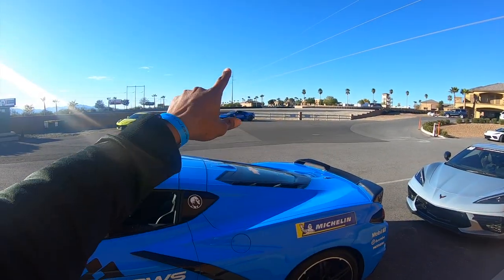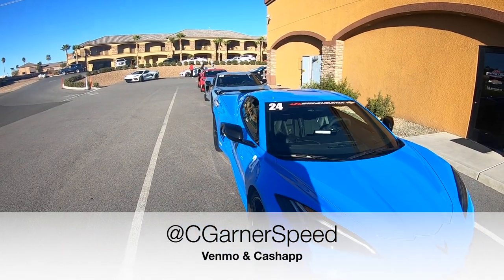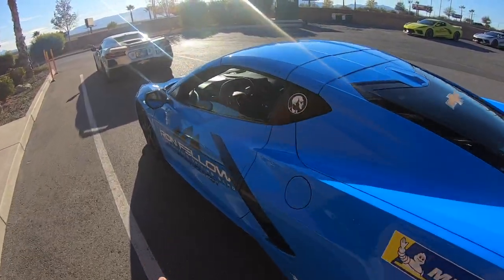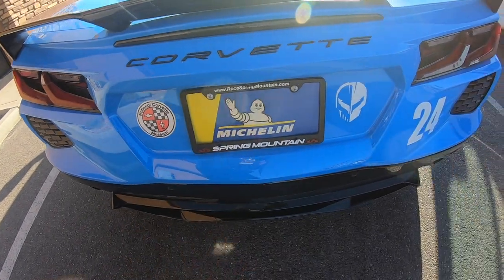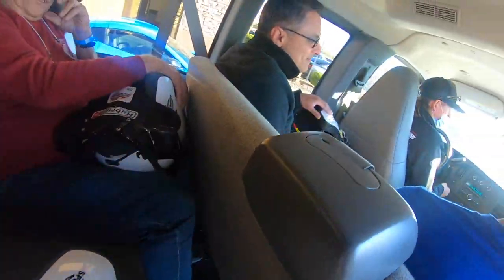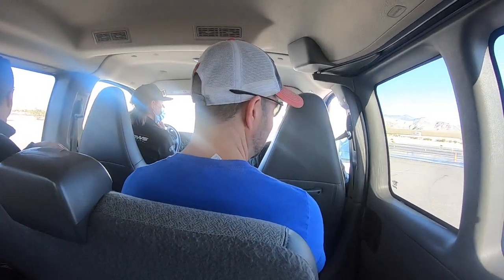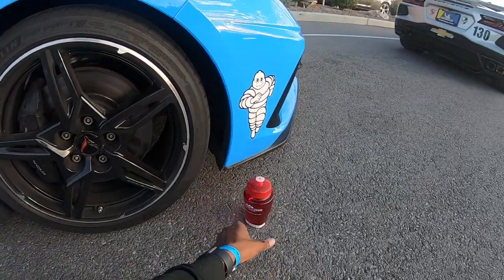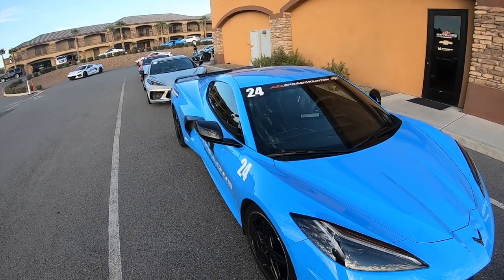FULL REVIEW of My New 2022 C8 Corvette Stingray from Ron Fellows! *AMAZING FINALLY HERE*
FULL REVIEW of My New 2022 C8 Corvette Stingray from Ron Fellows! *AMAZING FINALLY HERE* Motors is the company that oversees the Chevrolet Brand and the all-new C8 Corvette. Chevy C8 Corvette will be a Corvette we all love. Most people are super excited to have this new C8 Corvette on their tv screen. FULL REVIEW of My New 2022 C8 Corvette Stingray from Ron Fellows! *AMAZING FINALLY HERE*

Car Cleaning Products
NOCO Genius Battery Trickle Charger
Afe air filter

Adams Ultra Foam Shampoo Gallon
Adams Car Wash Shampoo 1 Gallon
Adams Tire Shine
Adams Interior Detailer
Adams Car Wash Shampoo
Adams Deep Wheel Cleaner
Adams Detail Spray
Adams polishes
Adams cleaners
Adams Ceramic paint coating
Adams Ceramic wheel coating

Amazon will say it doesn't fit the C7 Corvette but it does I put them in my car! Used the links below for the perfect match and part number.

Hawks Ceramic Brake Front Pads
Hawks Ceramic Brake Back Pads
Check Out the Gear I Use to Film
GoPro Hero 5
Samsung SD Card
Extreme Pro SanDisk
GoPro Kit

OFFICIAL REVIEW the ALL NEW 2020 Chevy C8 Mid Engine Corvette| From a C7 Corvette OWNER